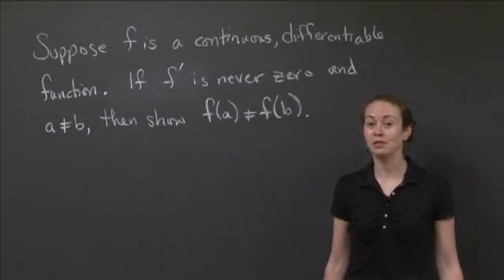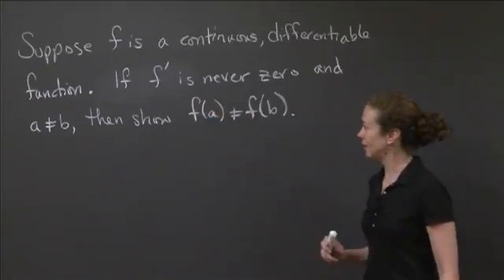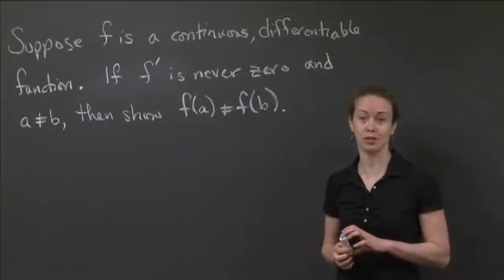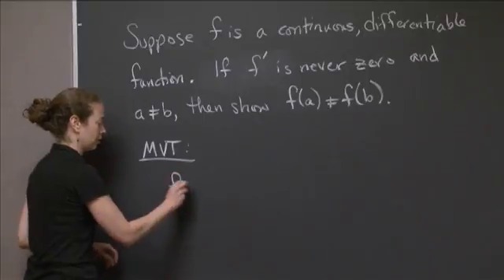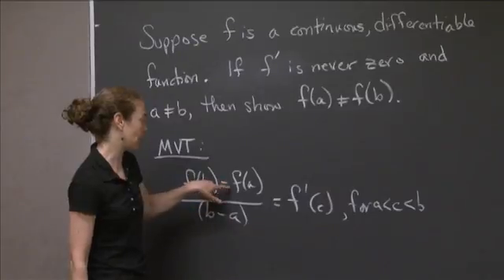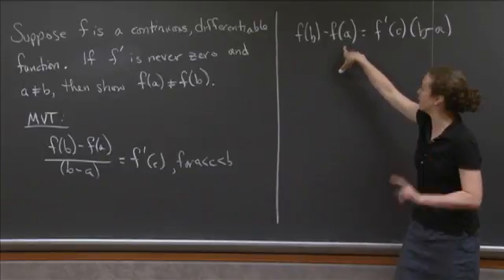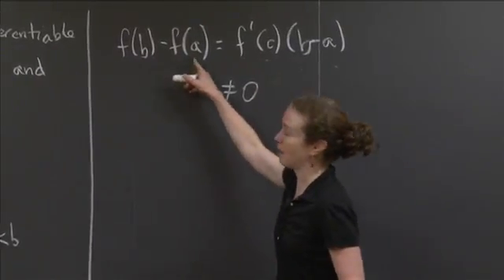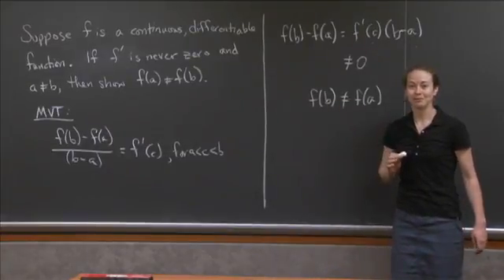Mean value theorem | MIT 18.01SC Single Variable Calculus, Fall 2010